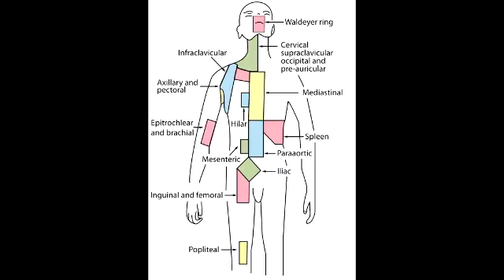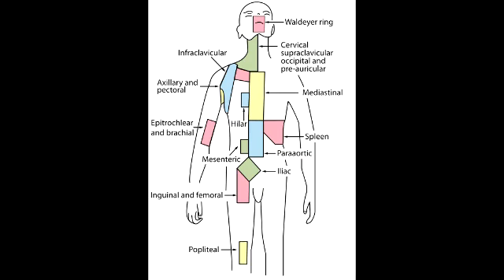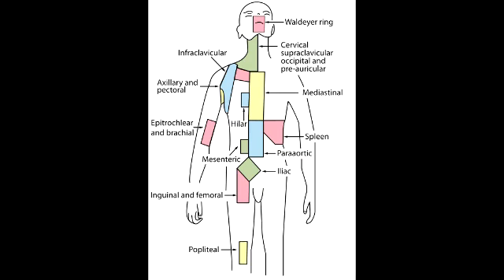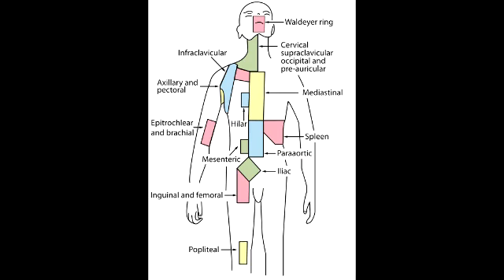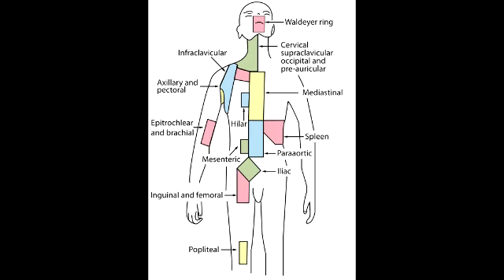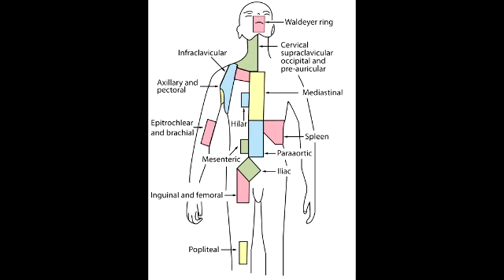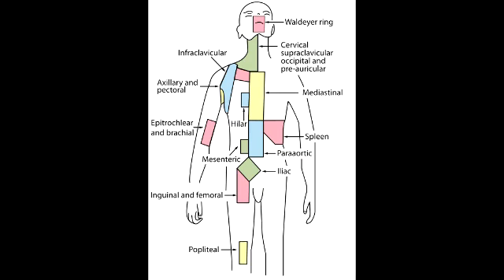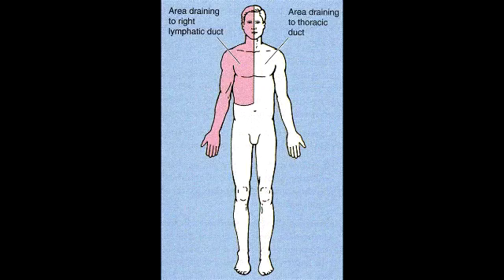Lymph Drainage (Complete List)